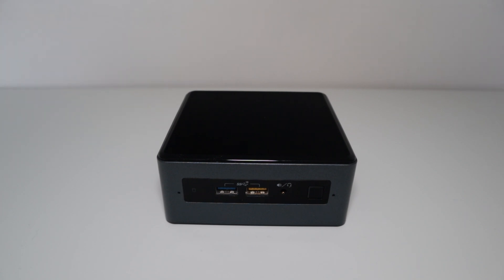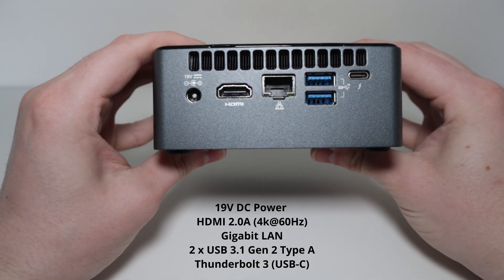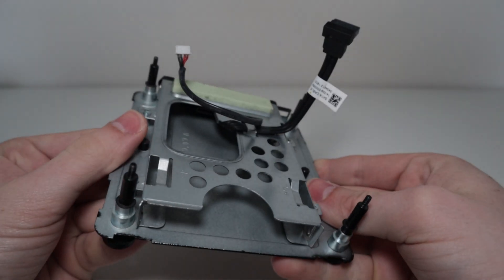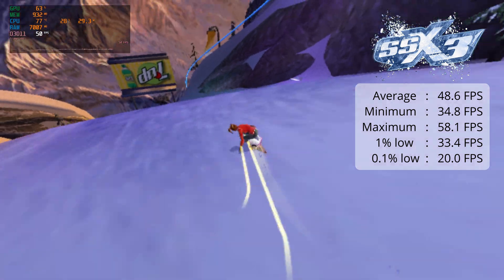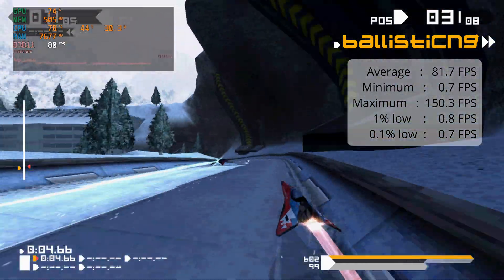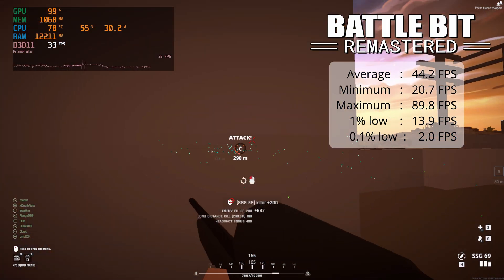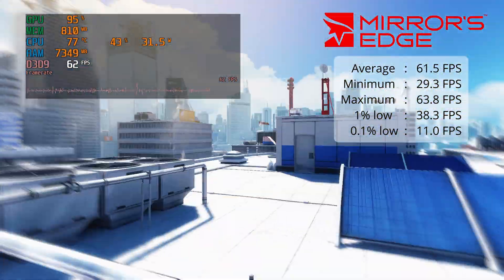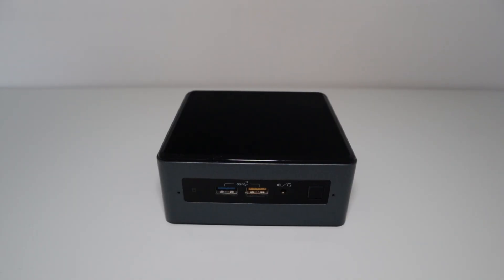Is it worth getting a used office Intel NUC?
In this video, I try out an Intel NUC from 2018.

Product code: BOXNUC8i5BEH1

💻 FEATURED TECH 💻

Intel NUC (2 generations newer than this one)
Crucial P3 Plus 500GB NVME Storage
Crucial P3 Plus 1TB NVME Storage

🎥 CAMERA & GEAR 🎥

My Microphone
My Capture card
My video editing monitor

00:00 Overview
01:09 Inside look
01:37 Benchmarks
01:57 4k Video
02:08 SSX 3
02:32 GTA: San Andreas
02:52 BallisticNG
03:28 Battle Bit Remastered
04:12 Mirror's Edge
04:43 Noise/Power
05:07 Conclusion